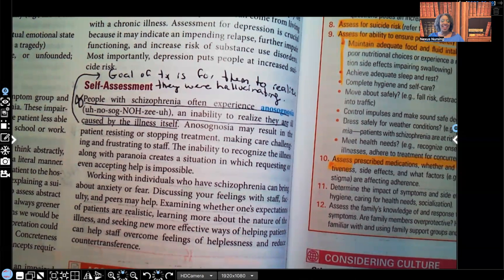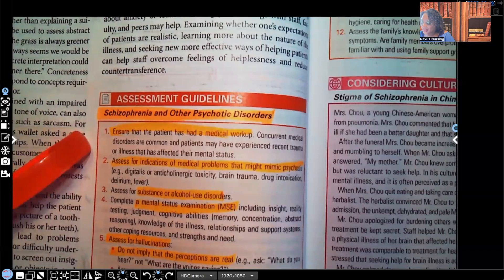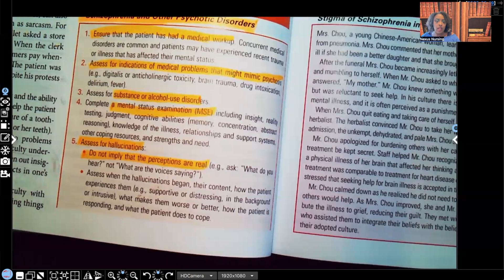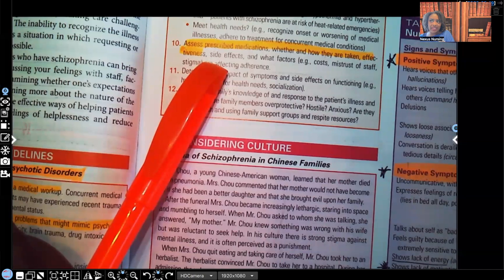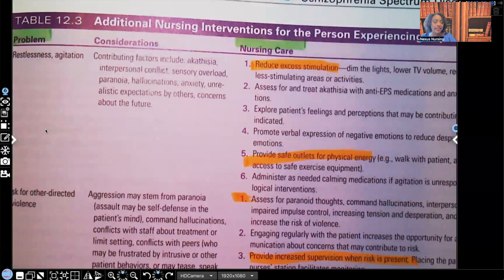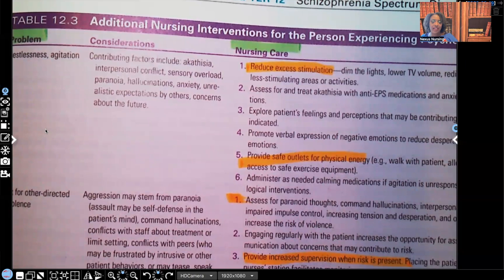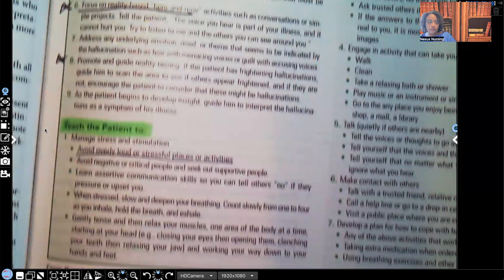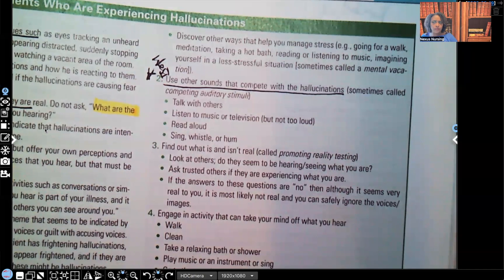Schizophrenia in Nursing Part II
In this video, you will learn more about schizophrenia and its clinical manifestations, nursing interventions and treatment options. This is a great video to add to your nursing studies.